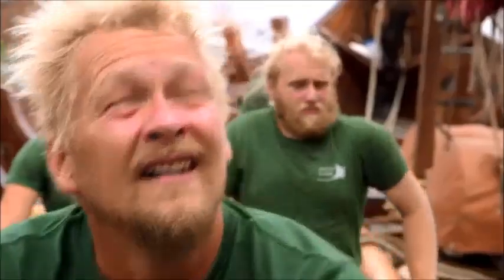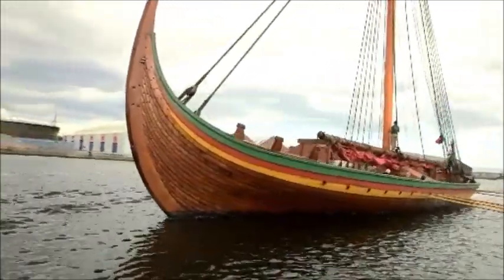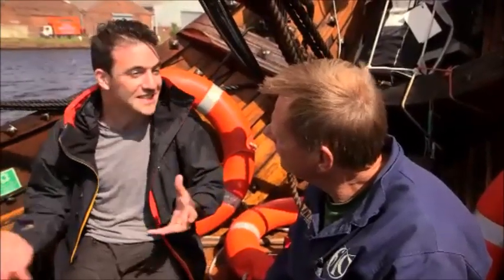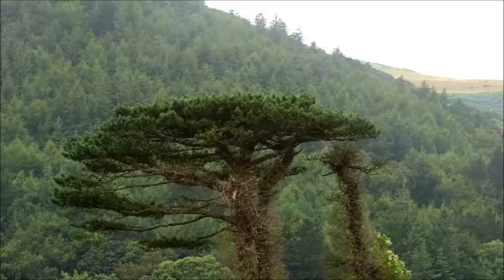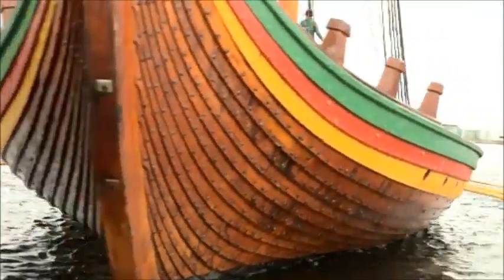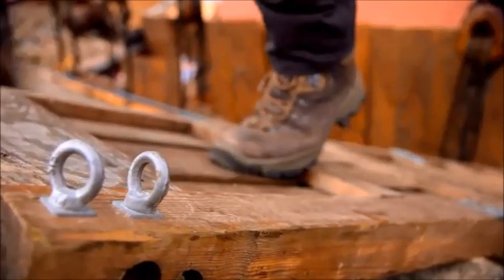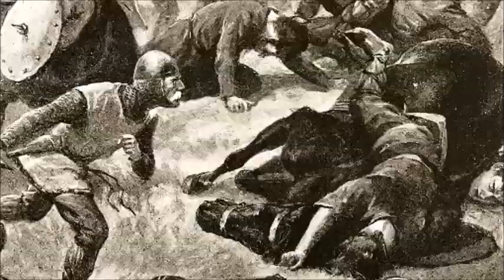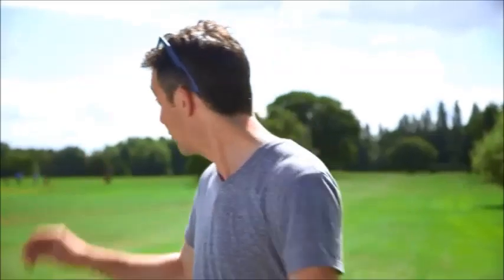Wirral Vikings and the Battle of Brunanburh: BBC, August 2014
BBC One Show's Joe Crowley visits Viking Wirral to talk to Björn Ahlander on board the Draken Harald Hårfagre - the largest Viking longship to have been built in the modern era - and Wirral born Prof Steve Harding at a golf course which is part of the area in Bebington, Wirral, where, following a suggestion by Steve and subsequent research with colleagues in 2004 most Academics believe is the site of the Battle of Brunanburh, where Brunanburh is the old name until the 18th century for Bromborough.

The broadcast follows coverage by Andy Bonner of ITV Granada & ITV Central, and Emma Rayner of the University of Nottingham of a "Viking Navy" of volunteers from Merseyside and the East Midlands - captained by Steve - to row the Draken Harald Hårfagre in June 2013 and a new years eve broadcast on Radio 4 December 31 2013 in which Brunanburh scholars Steve Harding and Michael Wood debate the possible location of the "lost" battle: Wirral vs Yorkshire . In that Broadcast the recent groundbreaking Wirral & West Lancashire DNA project showing a substantial Norse settlement on Wirral together with place name evidence from 2004 supporting a Wirral location on the one hand (SH) is countered by the discovery of important secondary documentary evidence supporting a Humber entry for the Viking fleet on the other (MW).  "Things-mere" explanation for "Dingesmere" (SH) in the Anglo-Saxon poem versus a "Noisy Sea explanation (MW) is also debated.

The Hårfagre had a disastrous journey from Haugesund to Wirral, losing its mast completely in treacherous conditions off the Shetlands. It was repaired by Cammel Laird shipyard in Wallasey Pool - an inlet from the Mersey (near "Toki's crossing point") that may well have been used for ship repair by the Vikings.  Further excellent footage of the Draken Harald Hårfagre recorded by Carl Mumford of Liverpool Victoria Rowing Club at Wallasey Pool can be seen here: